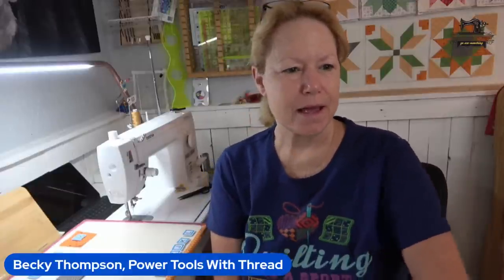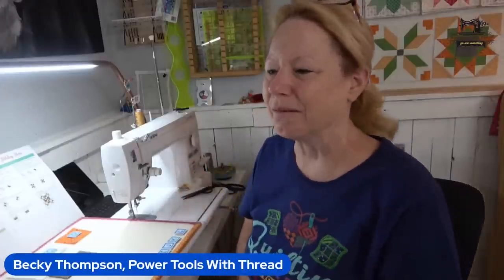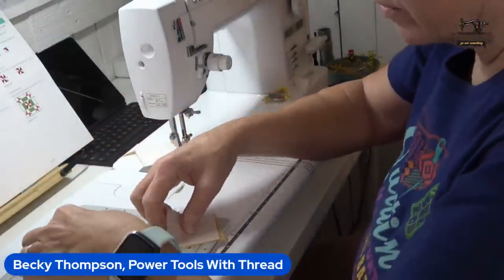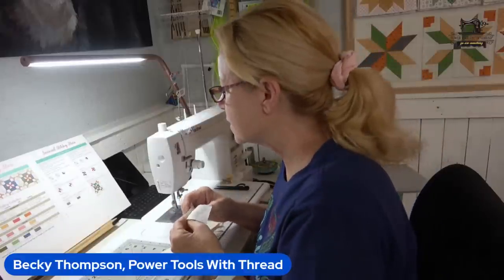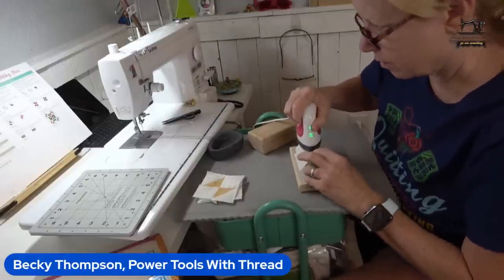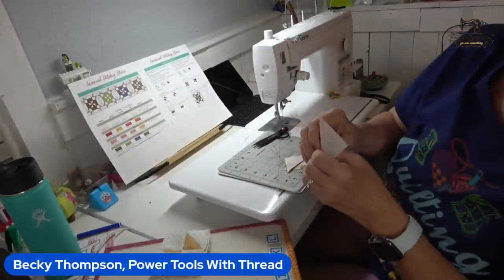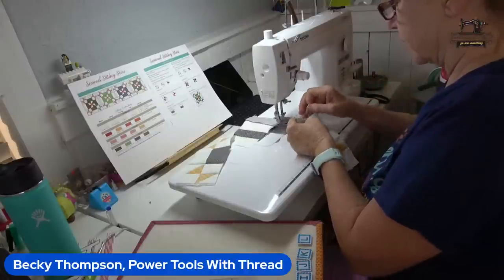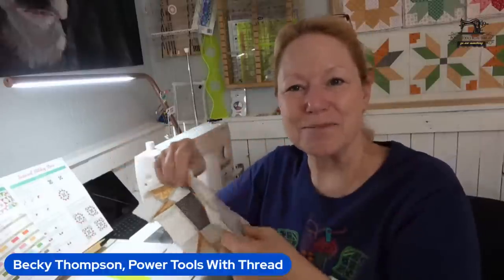Morning Quilt Retreat! Let's Stitch Together! 8/31/23 Cozy Star Block from SeasonalStitchyStars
In this video, we'll make the Cozy Star Block. This is a fabulous table runner pattern from the Fat Quarter Shop by Lori Holt.  Kits are available to make an identical runner for each season.  You'll be an expert piecer by the time we're finished!

► Brother ScanNCut SDX230Di (comes with Brother USA Warranty)